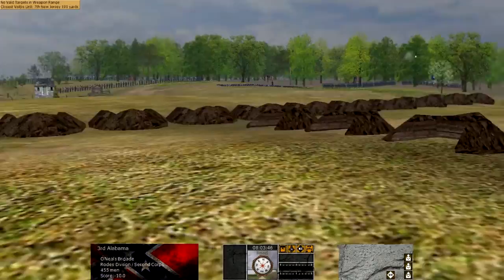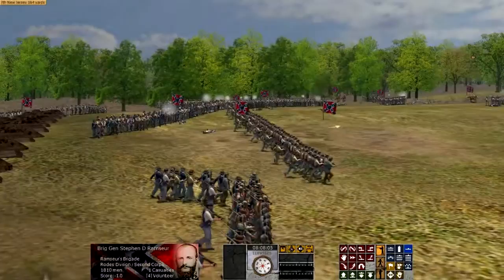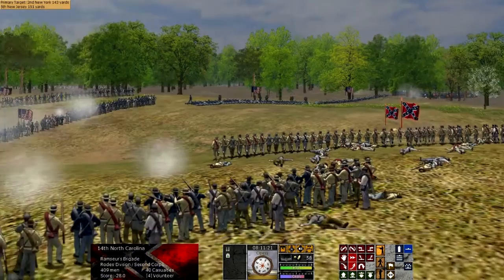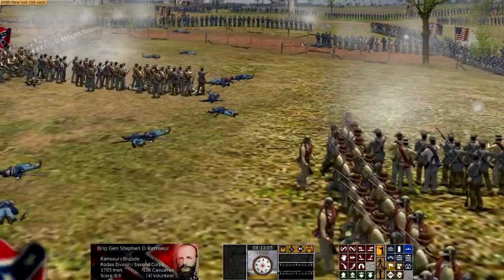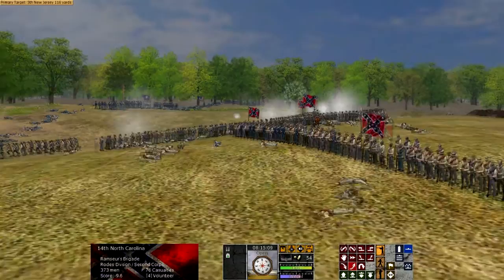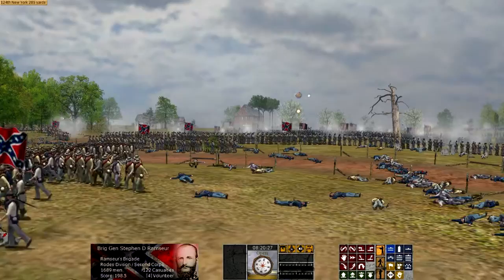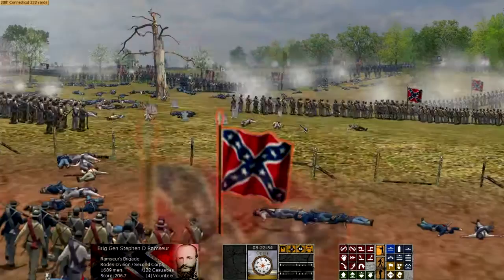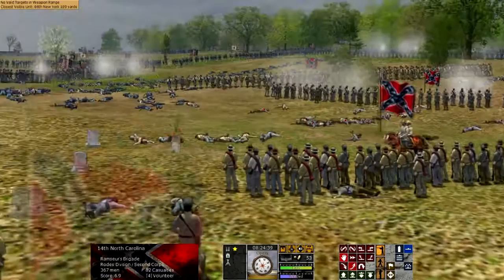Battle of Chancellorsville - 150th Anniversary - May 3rd 1863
On this day in history one-hundred and fifty years ago the Battle of Chancellorsville took place. In this video I re-fight the third days action at the Battle of Chancellorsville, including General Stuart's attack on the Union salient using the game, Scourge of War: Chancellorsville.